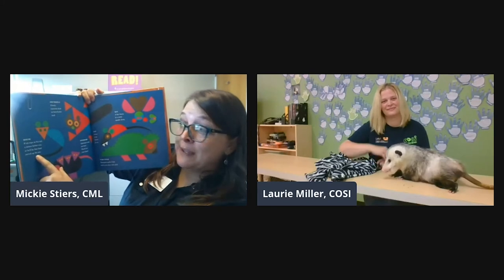COSI Connects Reading and Science: Opossums